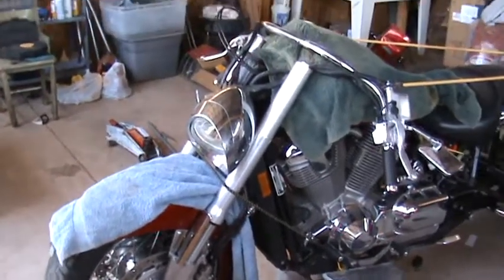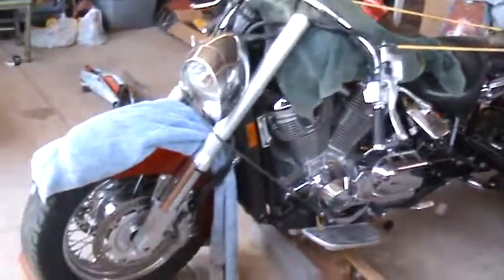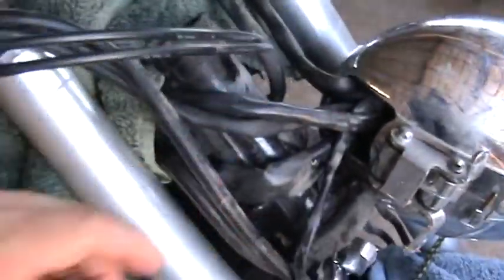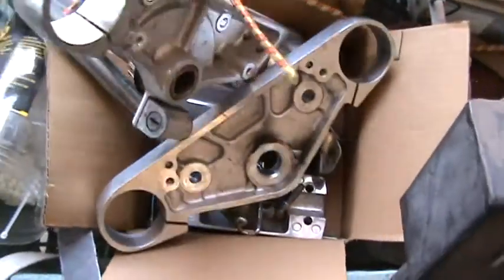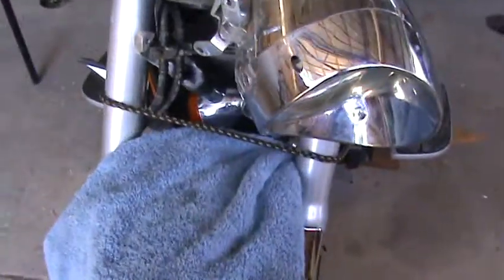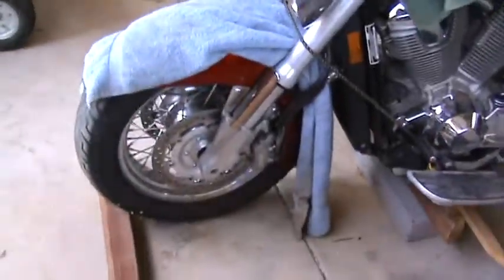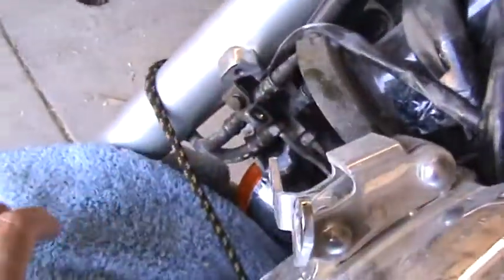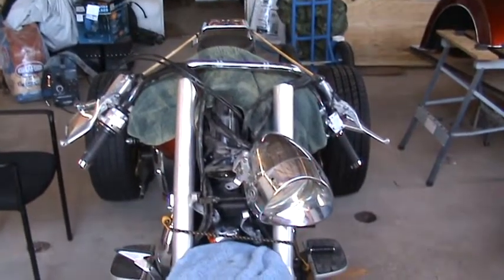2002 Honda VTX 1800 conversion front end kit part #1 8 degree rake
now that the rear part is finished, started working on removing the front end to get it ready for the 8 degree rake kit, have not received it yet but due any day now